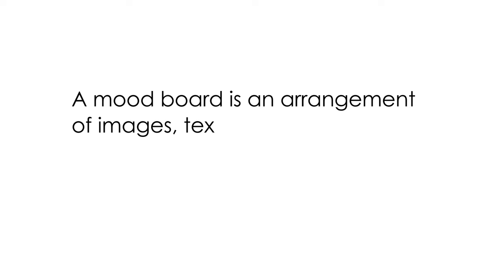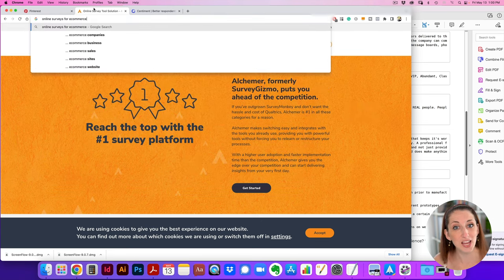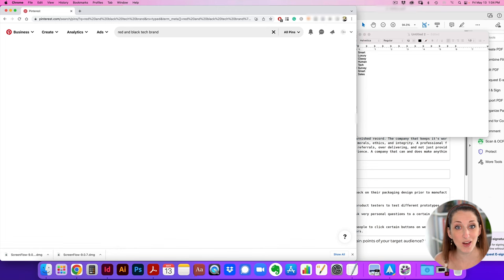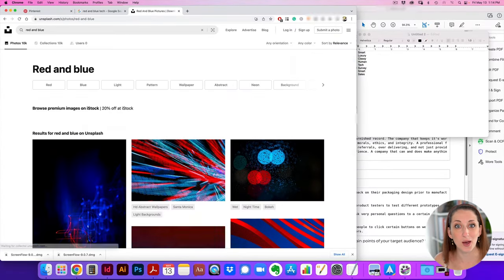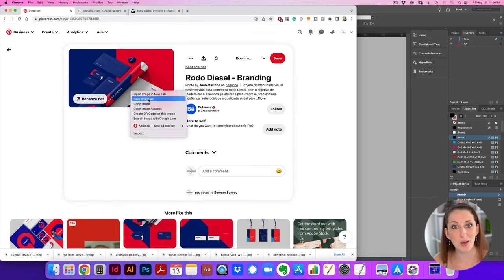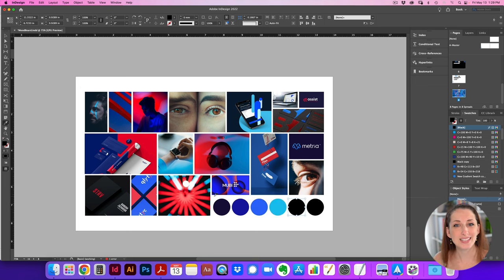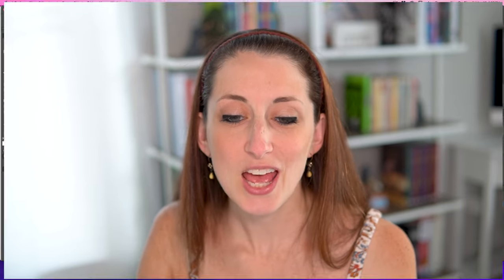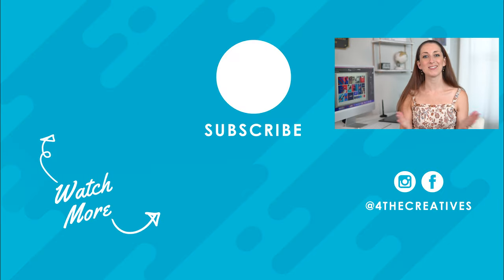How to Create a Great Mood Board | Simple Step by Step Guide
Hi Creatives! Learn how to create a moodboard to make your design process so much simpler in working with your design client. A mood board is a crucial element in ensuring you and your design client are on the same page and that your design project can run smoothly. This video shows you the full process I use to create a great moodboard from scratch.

Let me know if this was helpful in learning how to create a moodboard in the comments!

⭐️ Download this FREE Guide to 6 Exercises to Learn Graphic Design:
It is vital to learn graphic design correctly so that you can gain confidence and create professional designs. This guide will get you started with the 6 vital basics of design composition.

Time stamps:
0:00 - What is a mood board?
0:42 - Client brief
1:23 - Client's competitors
1:57 - Pinterest board
4:38 - Pull images from Unsplash + Google
5:57 - Creating the Mood board
8:12 - Back up your presentation